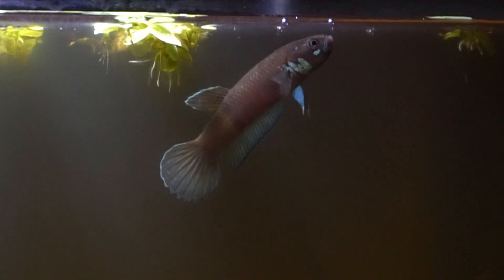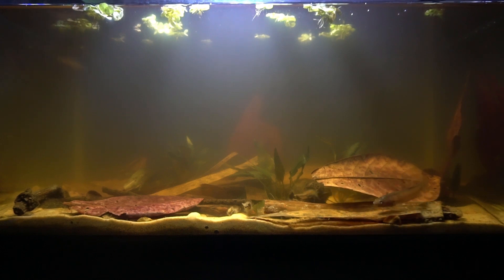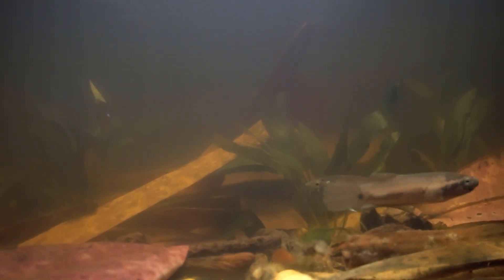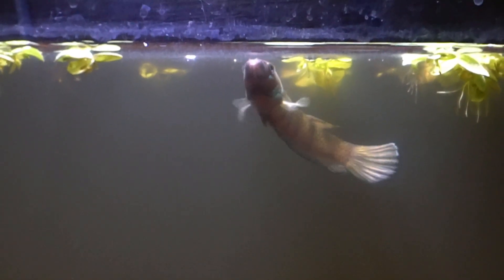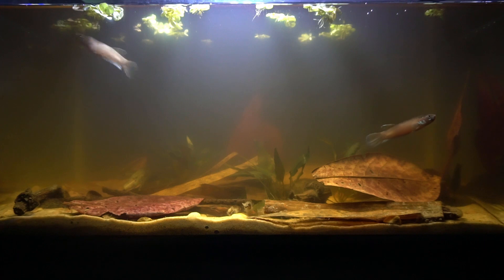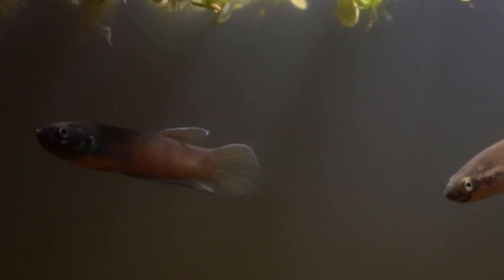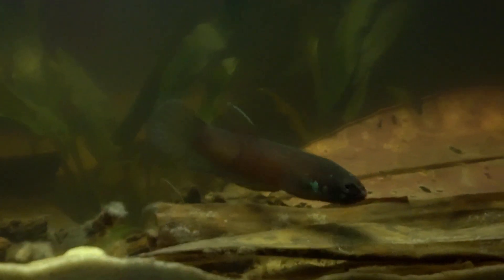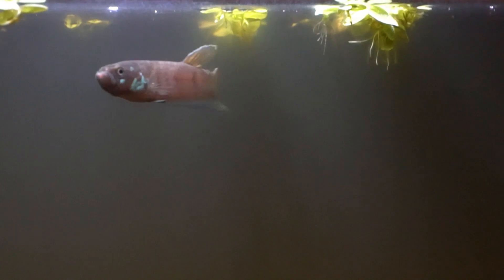RARE Wild Betta Fish Pair Breeding - Endangered Betta Pallifina Courtship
Today we have a species spotlight the rare and endangered wild Betta pallifina. I had the chance to film and observe the courtship and breeding behaviors of this wild betta fish. It is awesome that Amber Menard @Big City Bettas is taking the time to preserve these fish and many other wild betta fish species.